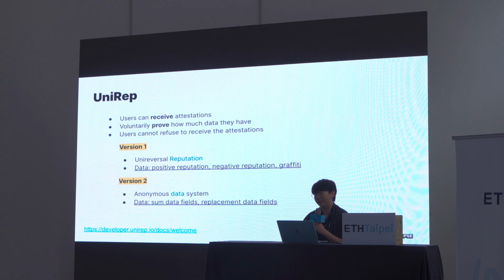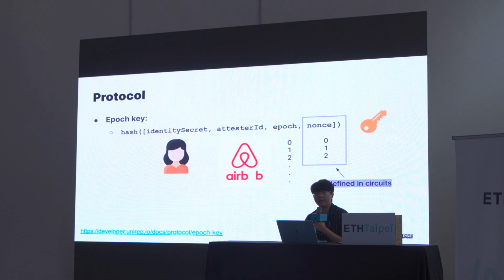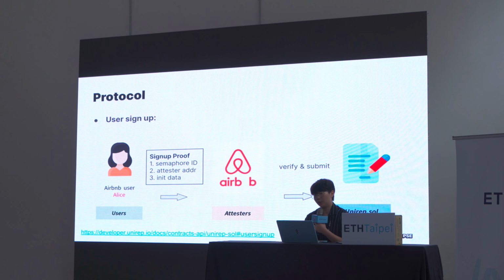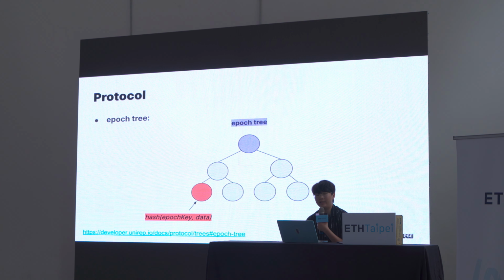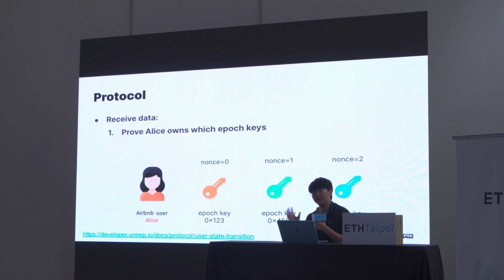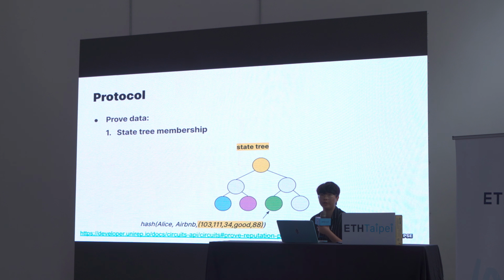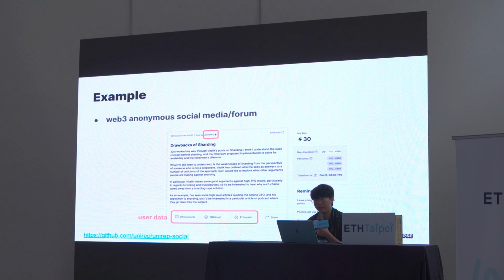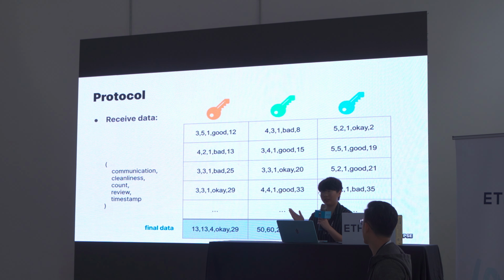Introduction to Unirep: ZK data system | Vivian, Ethereum Foundation | ETHTaipei 2023